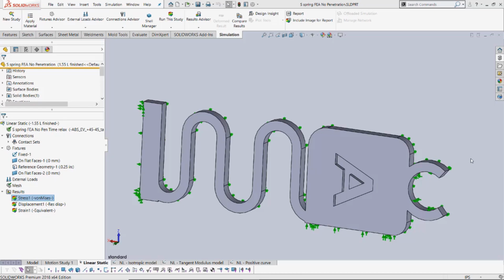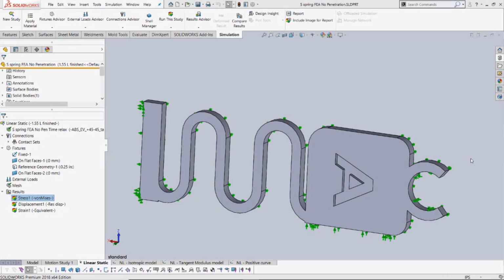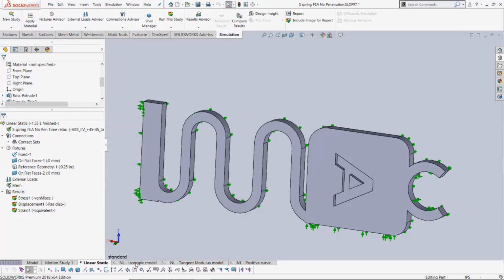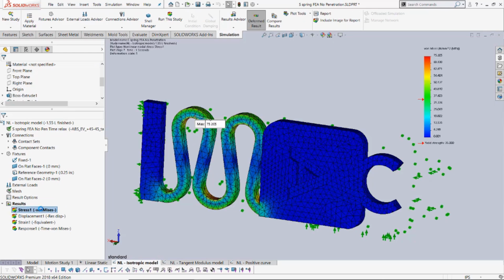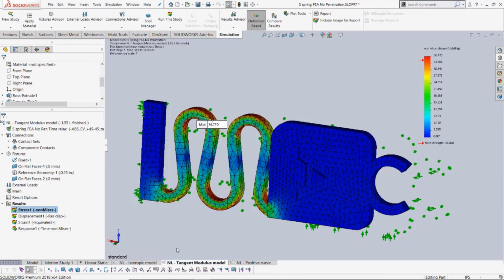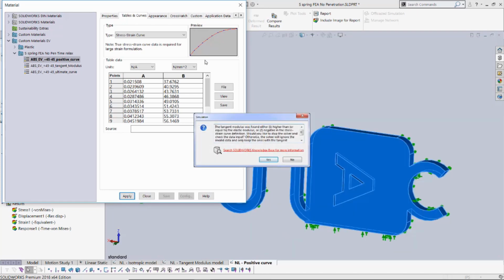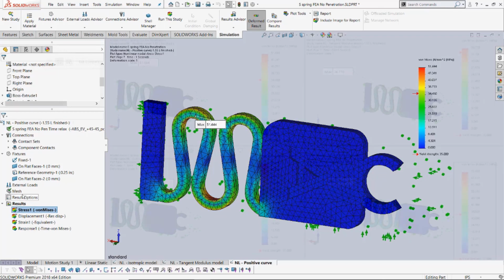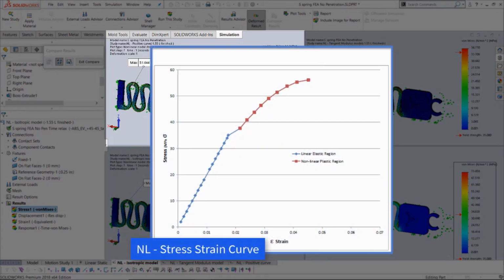SOLIDWORKS Simulation - Nonlinear Material Model Type Setup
Learn about the different options available to setup Plasticity Von Mises studies and their outputs in SOLIDWORKS Simulation.  Quick Tip presented by Erick Vega of GoEngineer.